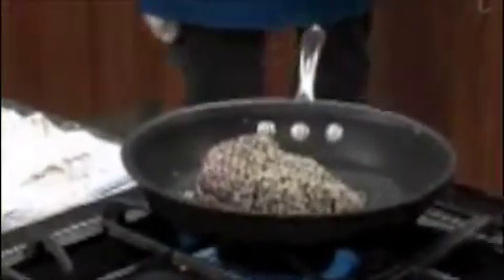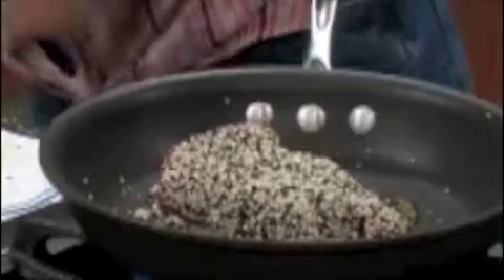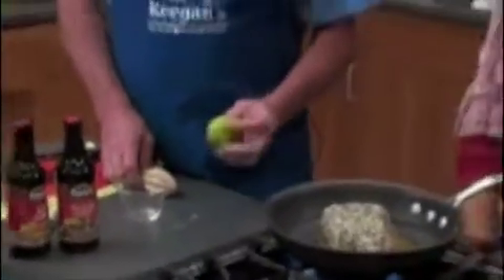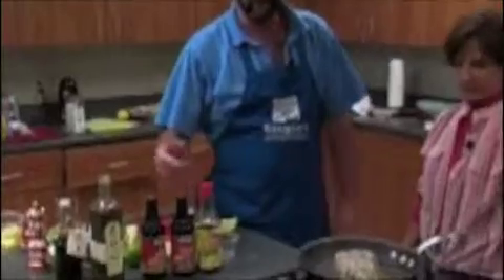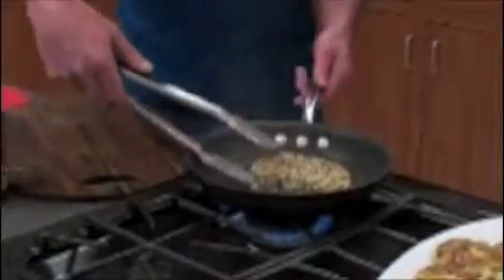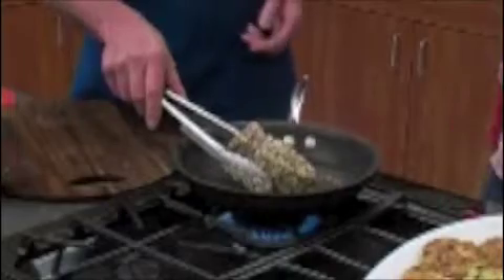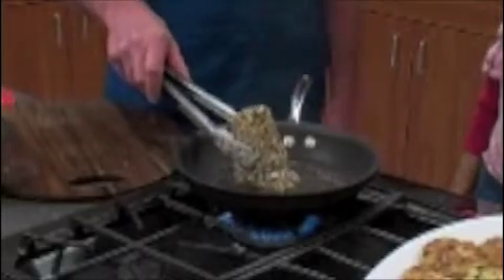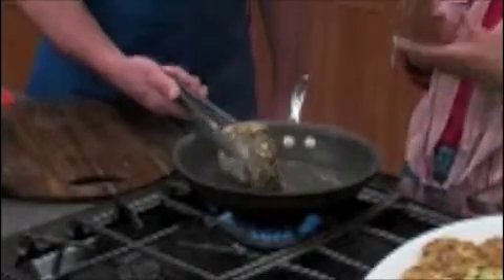12 Cooking with Rita - Keegan's Seafoood - Cooking Salmon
Cooking with Rita's guest Tom Keegan teaches how to cook Lobster, Tuna, Salmon, Black Bass, Prawns, Scallops and Crab. Tom Keegan cooks the salmon he prepared earlier.